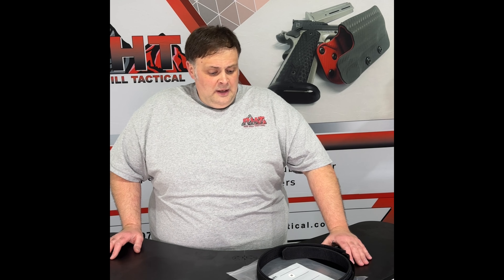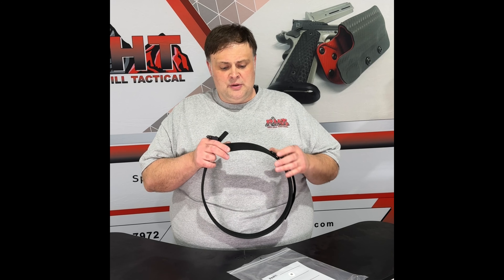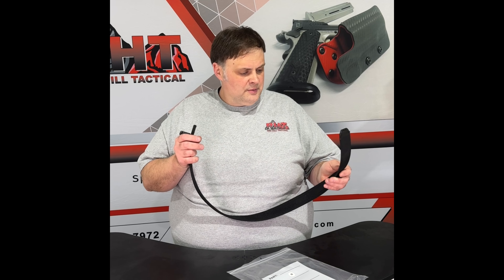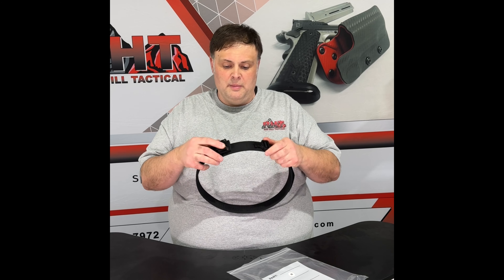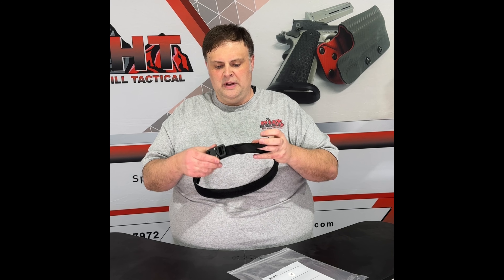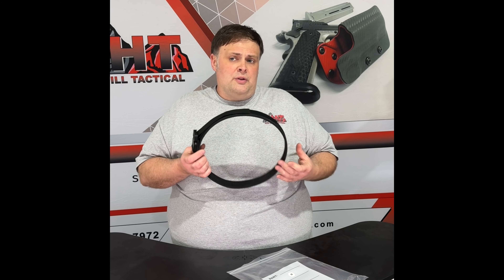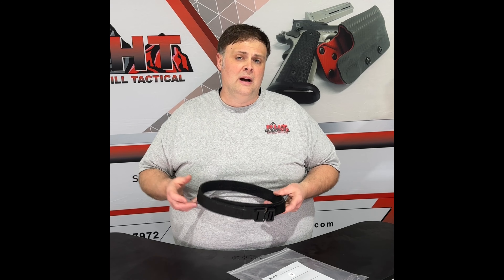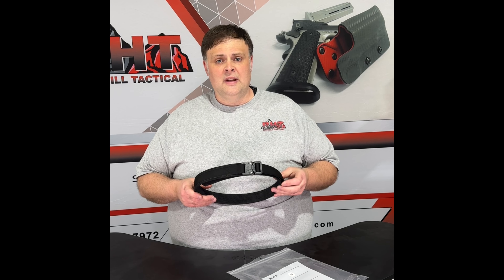New Red Hill Tactical Nylon EDC Belt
Red Hill Tactical is again proudly bringing production back to America.  Our new Tactical Belt is made in Vermont USA, because we believe that we should support Made in America in as many products as we can.

These belts are compromised of 2 layers of 1.5in. Black Duty Belt Webbing.  This webbing is also manufactured in the USA and is approximately 0.10in. thick with a tensile strength of 3600 pounds.  The 2 layers of webbing are glued together and and stitched using bonded nylon thread.

A thinner 1in. wide (0.04 thick) nylon webbing is then attached to the outside of the belt.  This nylon webbing is both lightweight and extremely durable with a tensile strength of 2000 pounds.

A COBRA ProStyle Adjustable buckle is attached to the 1 inch webbing to allow for size adjustment on the belt.  This single side adjustable quick release buckle is rated for a bit over 4000 pounds of force.